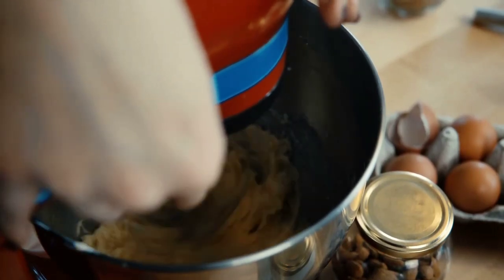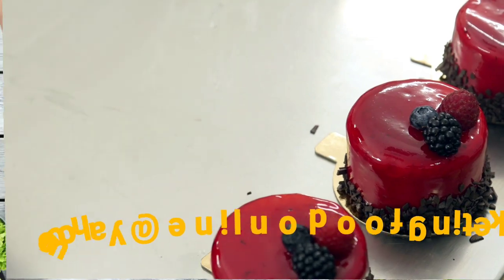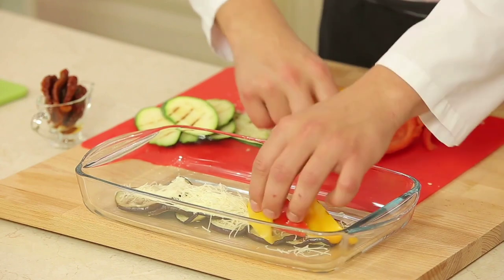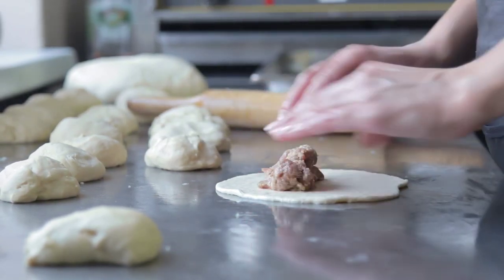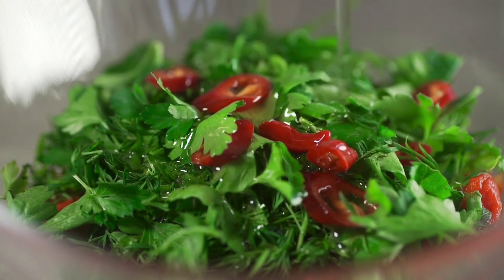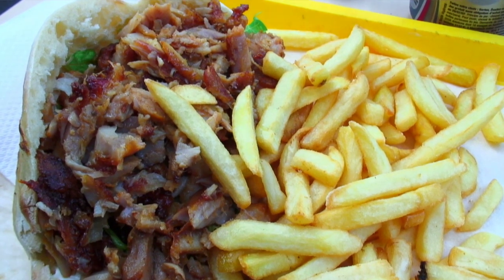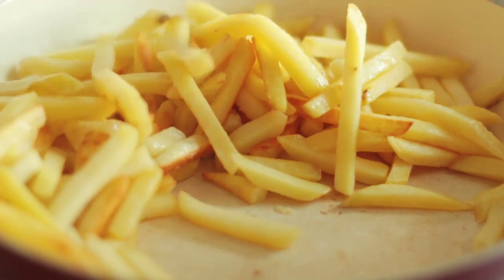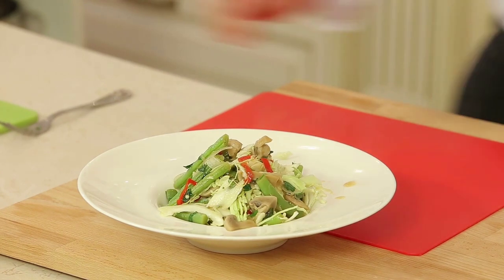How Do I Sell Directly to a Restaurant (Approach a Restaurant to sell your product )